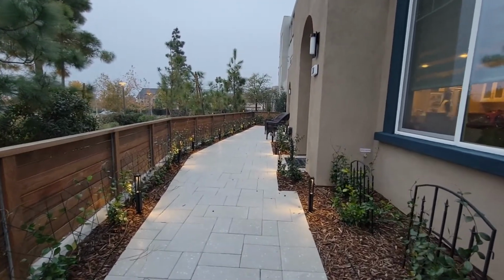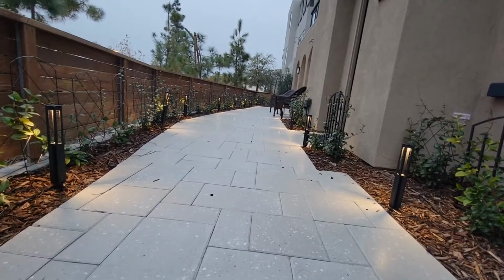How to light up your patio, highlighting and accenting Acker-stone Coastal Series Concrete pavers.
Any Patio with a little DIY or professional help can instantly transform into a evening paradise.
I'm looking for homeowners with ugly projects. I would like some help finding some. please message me.